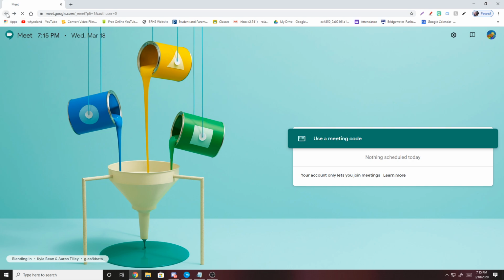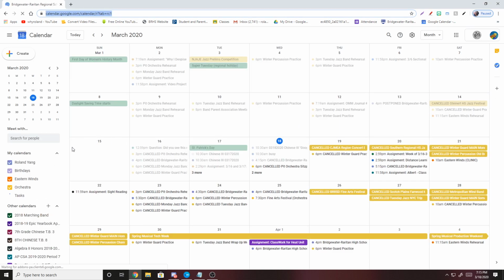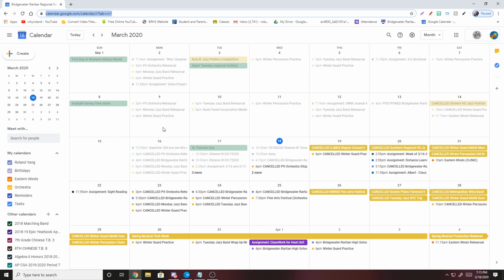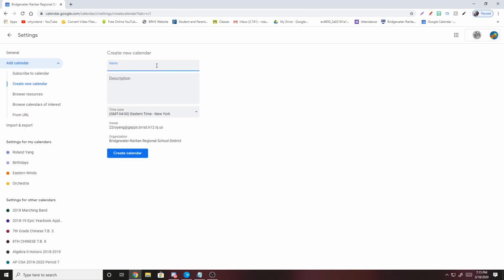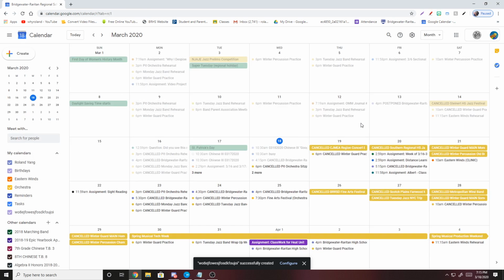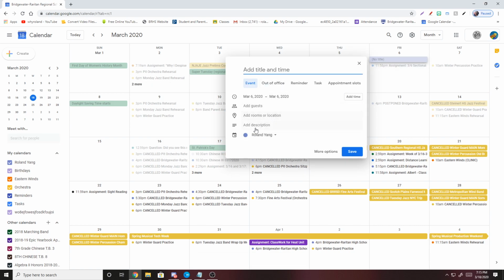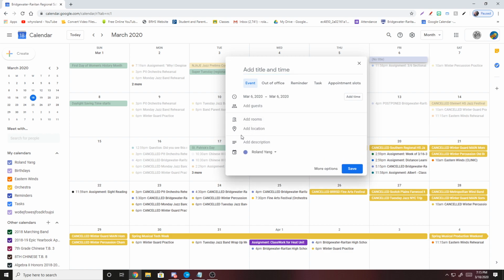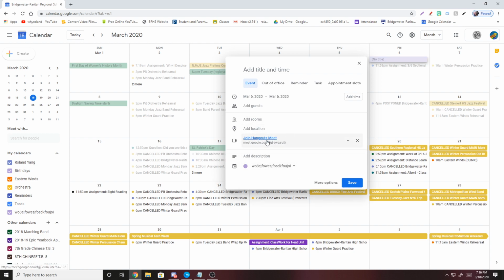How To Bypass School No Creating Google Meets Restriction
Have fun - For anyone that's stuck at home doing online school because of Coronavirus